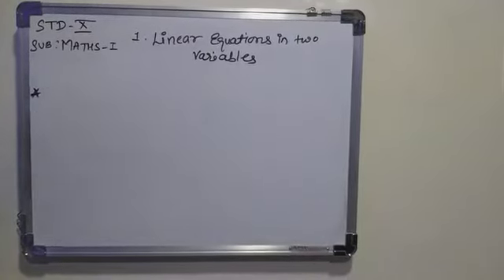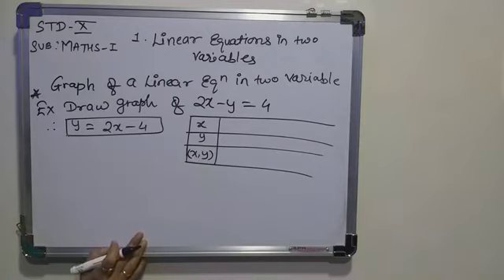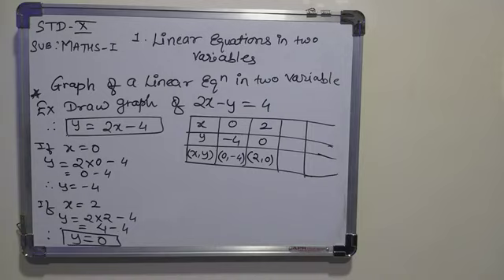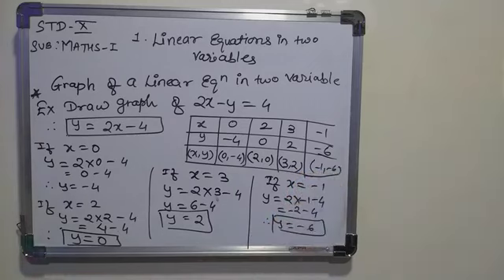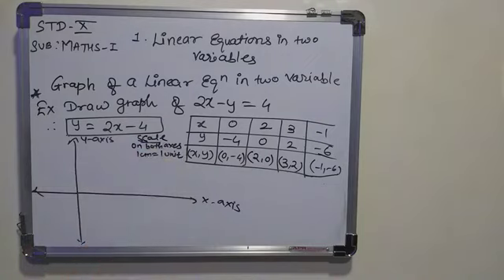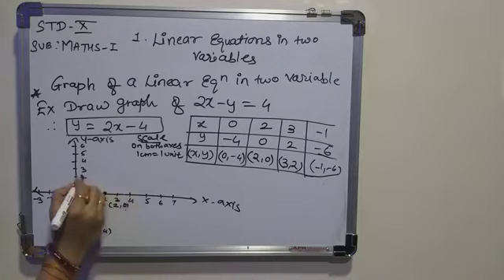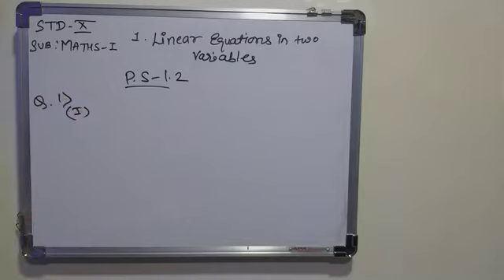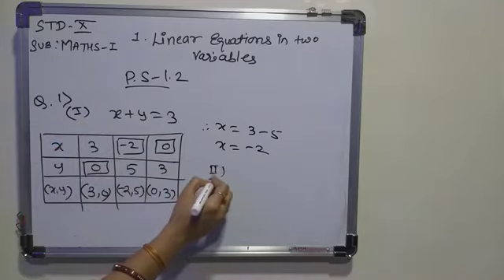Class 10th Maths 1 | Linear Equations in Two Variables | Learn to Draw Graph of Linear Equations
"Welcome to our Class 10th Maths video series! In this lesson, we will dive into the fascinating world of Linear Equations in Two Variables and learn how to draw their graphs. Understanding how to graphically represent linear equations is a fundamental skill that allows us to visualize and analyze their solutions.

In this video, we will explore the step-by-step process of drawing graphs for linear equations. We will cover concepts such as intercepts, slope, and plotting points, which are essential for accurately sketching the graphs. By following along with our explanations and examples, you'll gain a solid foundation in graphing linear equations.

Drawing graphs of linear equations not only enhances our understanding of their behavior but also aids in solving real-life problems. Whether you're a student preparing for your class 10 exams or someone interested in expanding your math knowledge, this video will provide you with valuable insights and practical skills.

Topics covered in this video:

1. Introduction to Linear Equations in Two Variables
2. Understanding intercepts and slope
3. Plotting points and constructing the graph
4. Analyzing the solutions and applications of graphed linear equations

Join us in this engaging and interactive math session to master the art of drawing graphs for linear equations.

Let's unlock the power of visual representation in mathematics together! Start watching now and learn to draw the graph of linear equations."